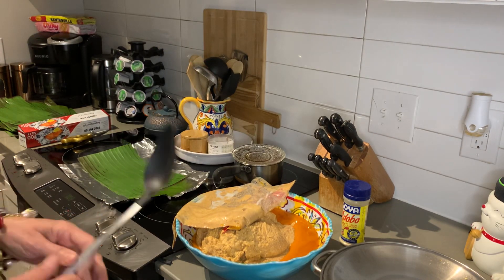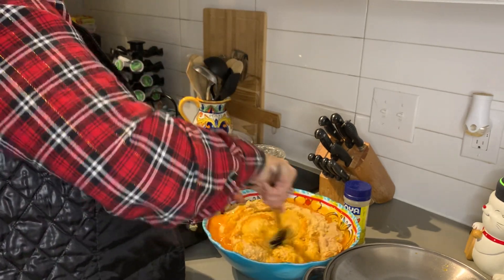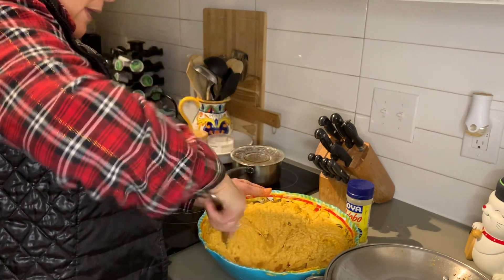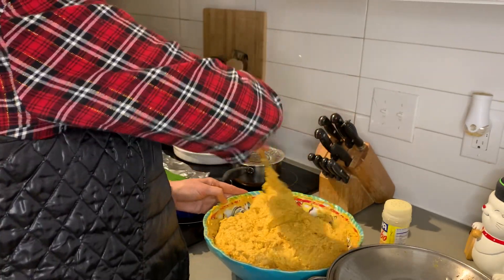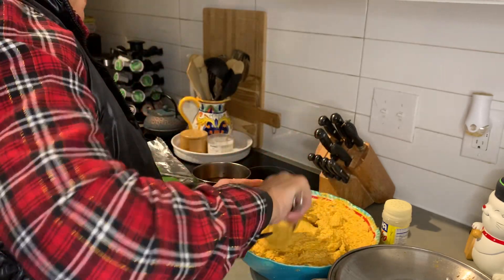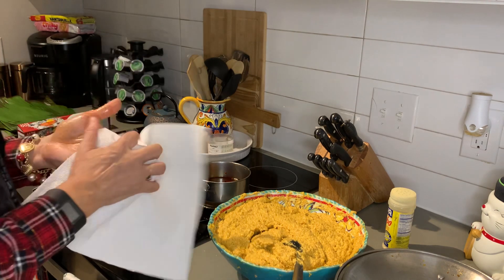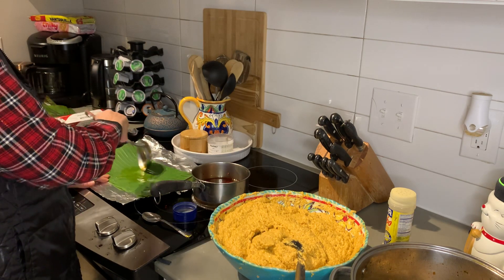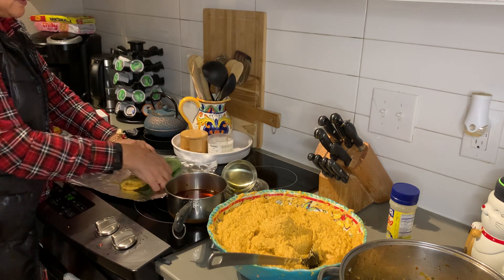Wrapping up the pasteles!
Finishing up my pasteles after a long week of working on them!